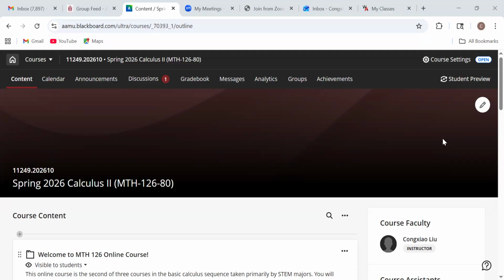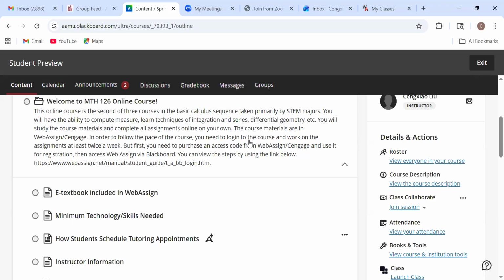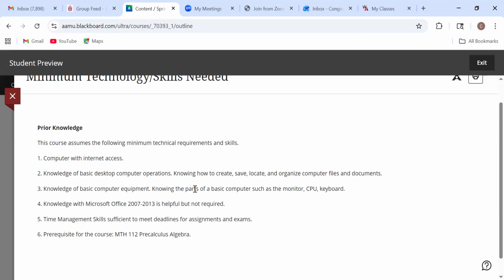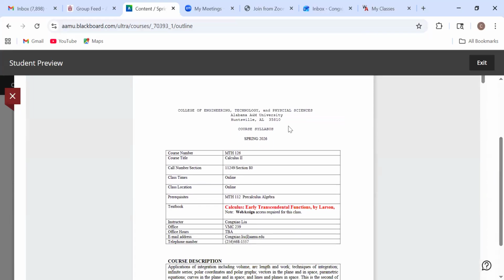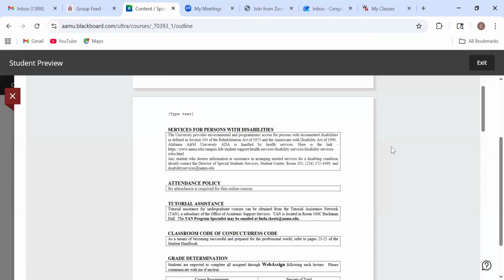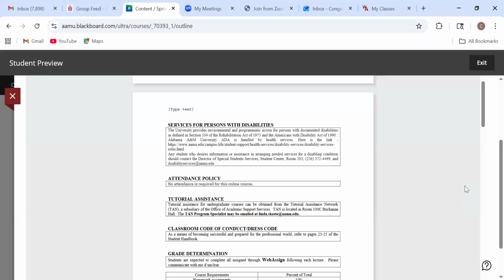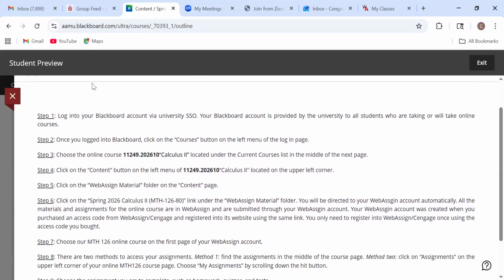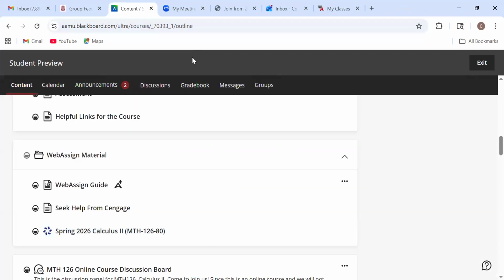MTH 126 Online Course Orientation